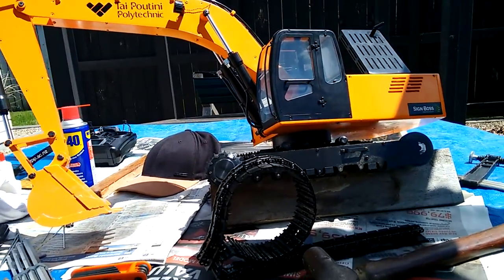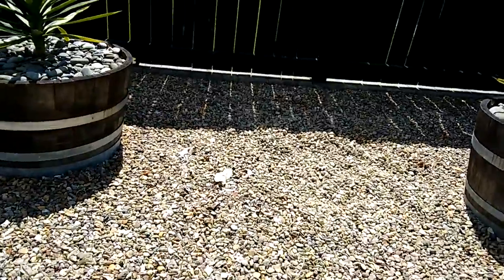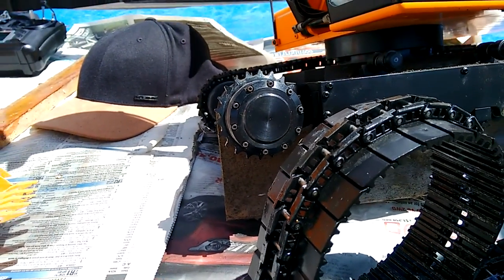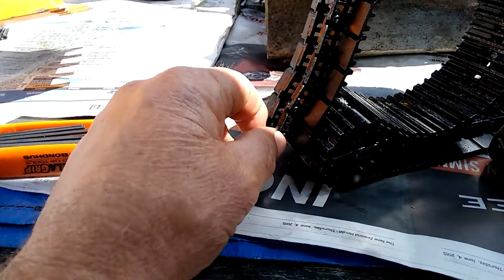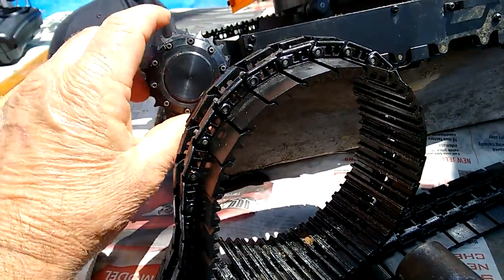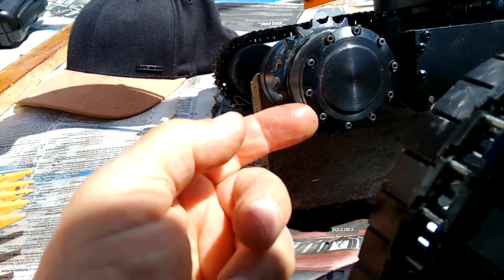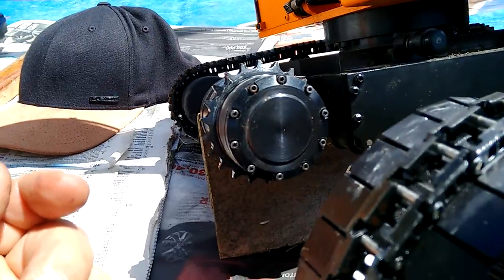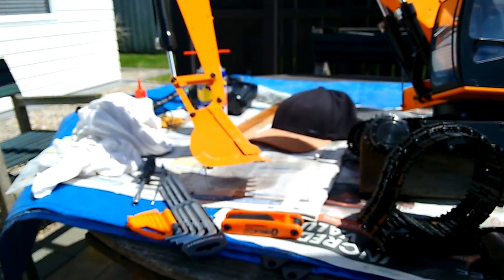4200 XL Excavator Track Investigation Part 1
Discovered one of the tracks was not working as well as it should so started to take it apart.